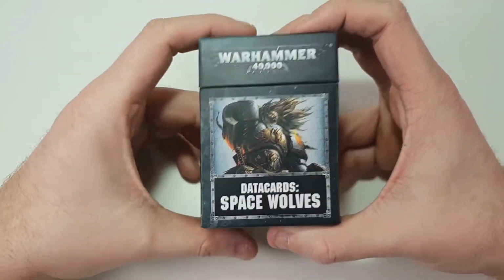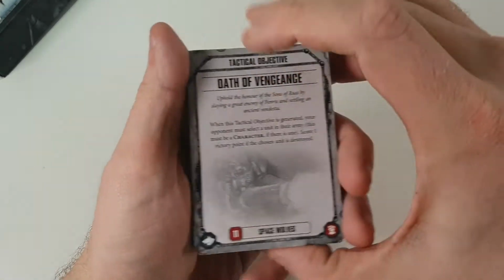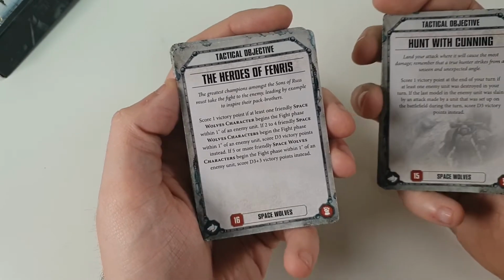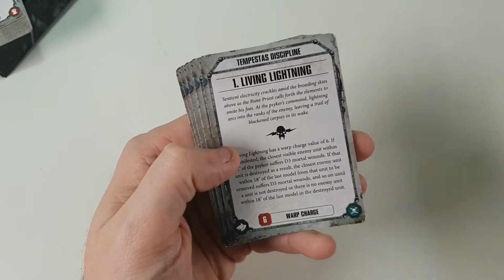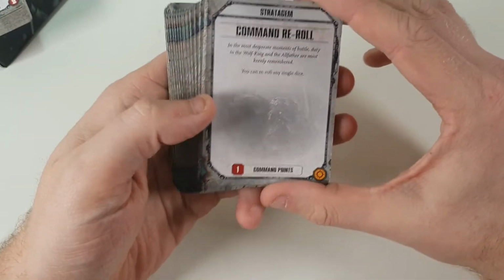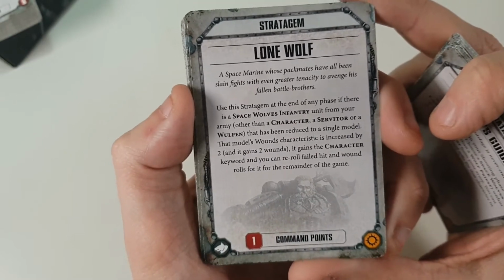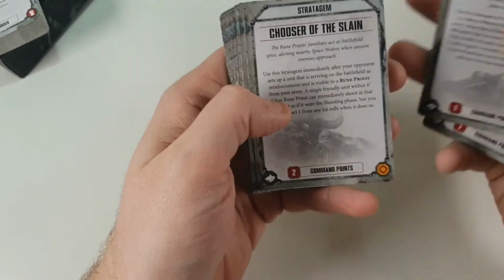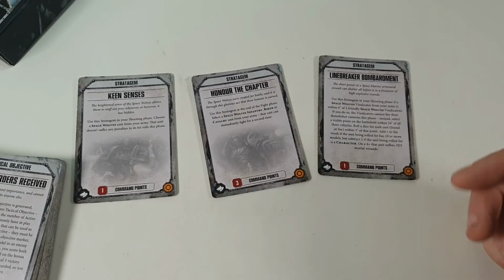Space Wolves DataCard- Unboxing & Review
Think it's time to take a look at the Space Wolves Data Cards. Well worth the price which I'll discuss in the video.